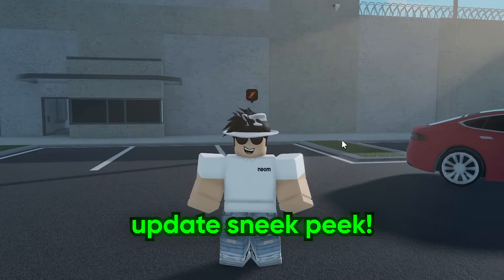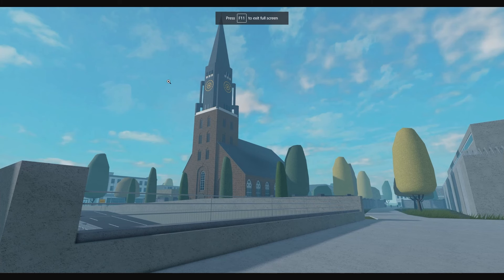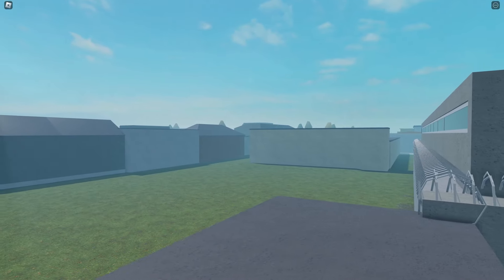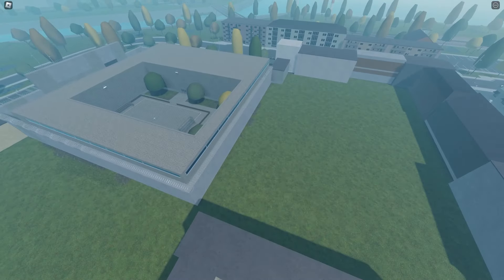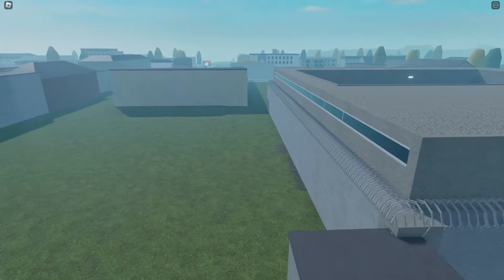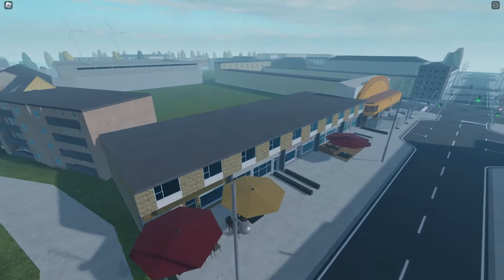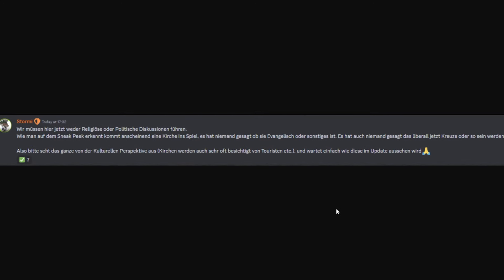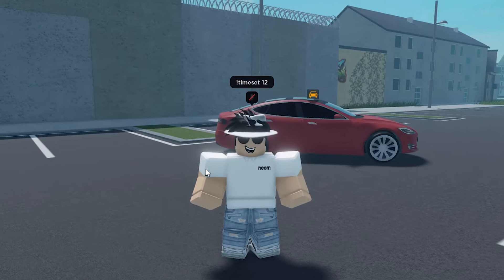*NEW* MAP UPDATE LEAK In Emergency Hamburg!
Huge new update sneek peek in Emergency Hamburg!